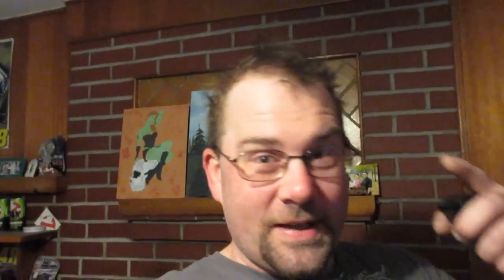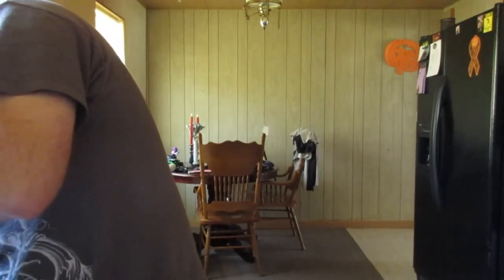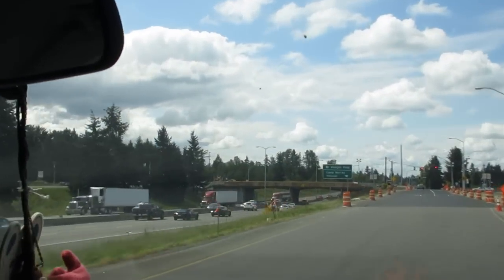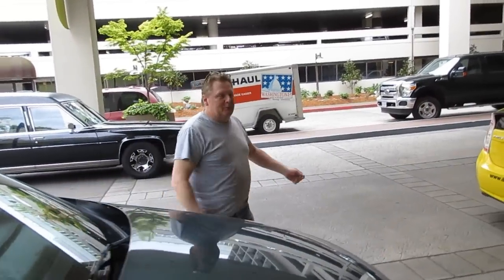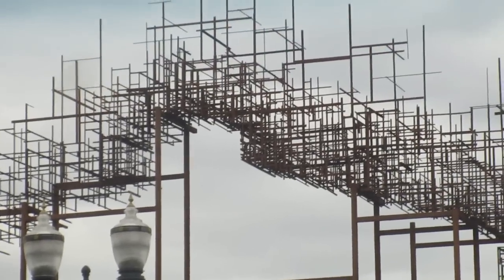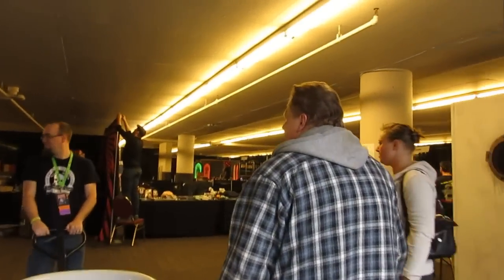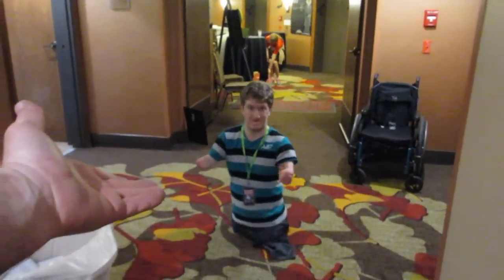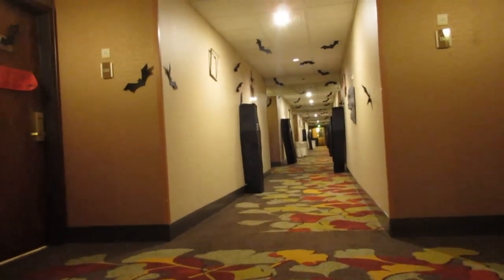Unofficial Convention Day One!! [Day 2006 - 04.28.16]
Hellmouth Vlogs: Season 6

MAILING ADDRESS:
Halloween Hellmouth

 ! ! ! KICK-ASS  HELLMOUTH MERCH ! ! !

HELLMOUTH HAUNT SAUCE (HOT SAUCE)
$9/ea + $6 Shipping/Packaging (Any Quantity)

VAMPIRE BLOOD INCENSE (pack of 9-10)
$5/box + $2 Shipping/Packaging (Any Quantity)

SHOT GLASSES (2012 RED, 2013 BLACK/ORANGE 2014 GREEN)
LIMITED EDITION!!!

SCARE VIDEO FLASH DRIVE/BALLPOINT PEN/LASER POINTER

Send order total through to

Hellmouth Intro by: Hi-Rez Designs

hellmouthhaunt

PERISCOPE
hellmouthhaunt

halloweenhellmouth

VINE
Halloween Hellmouth